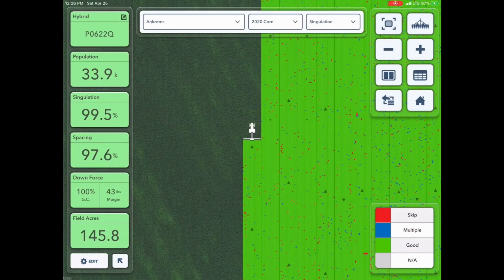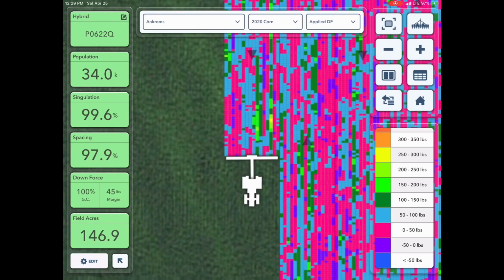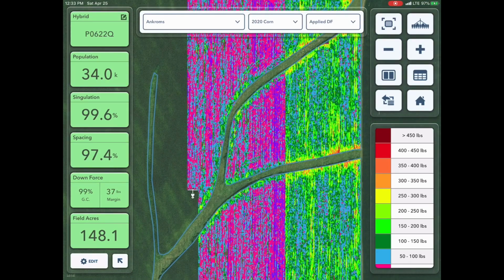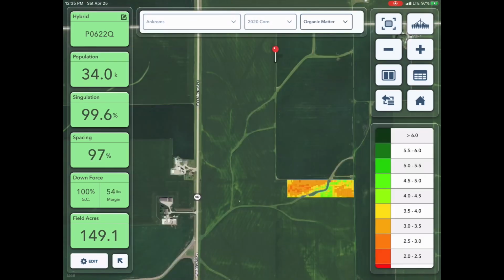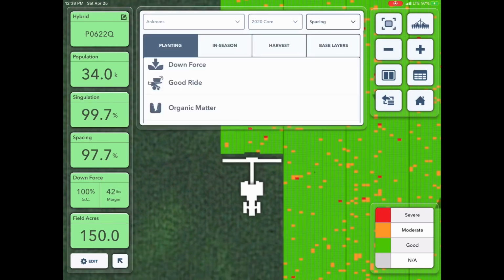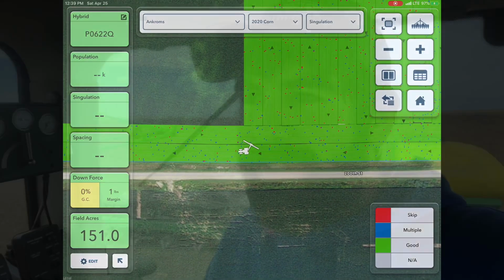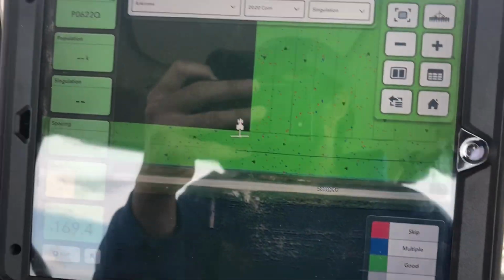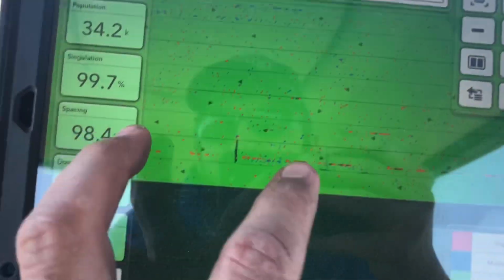Farming with an iPad???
As previously promised today we will take a tour of the iPad and how it relates to planting corn. I will also answer a few more of your questions from the previous planting videos. Let’s go!